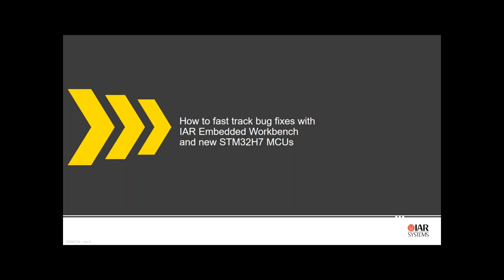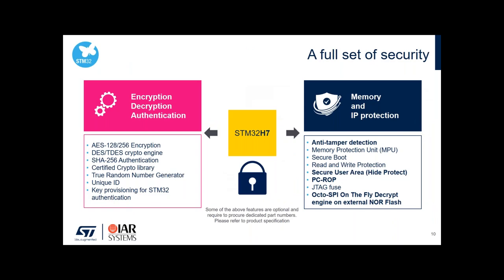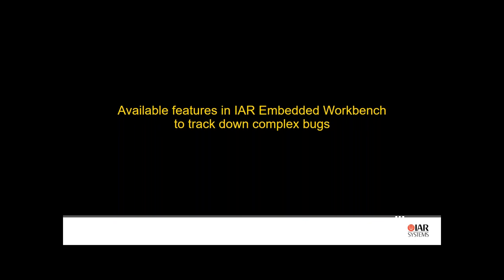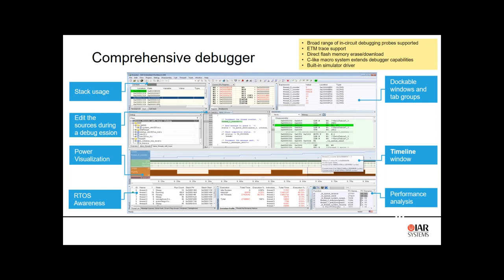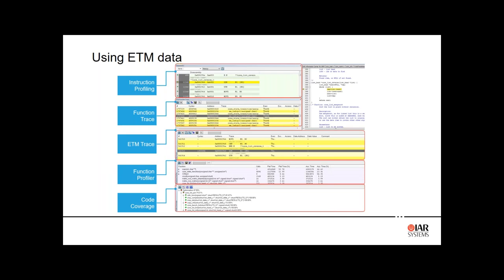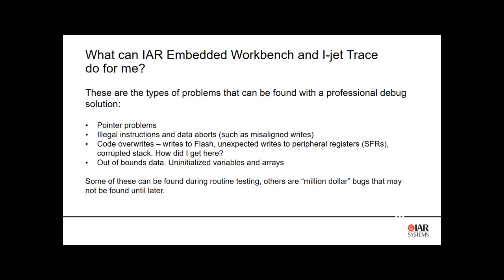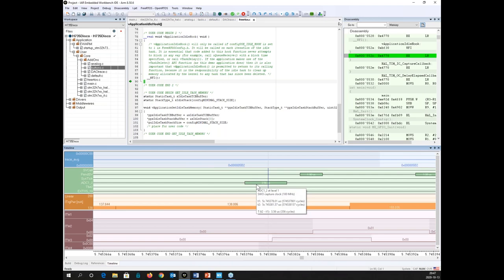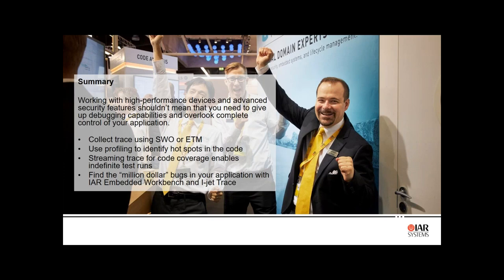How to fast track bug fixes with IAR Embedded Workbench and new STM32H7 MCUs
Hosted by IAR Systems, an ST Authorized Partner, this webinar will focus on hands-on debugging applied to real-world use cases with IAR Embedded Workbench. We will show you how to track down complex bugs and get more debug data from the security-enabled STM32H72x/H73x MCUs.

IAR Systems is one of the major professional software tool providers for the STM32 ecosystem. The C/C++ compiler and debugger toolchain IAR Embedded Workbench is widely adopted by STM32 customers and comes with several corollary professional solutions addressing Safety Certification, Security and many more embedded software development needs. IAR Embedded Workbench has been awarded with the MadeForSTM32 label, highlighting its high level of integration in the STM32 ecosystem.